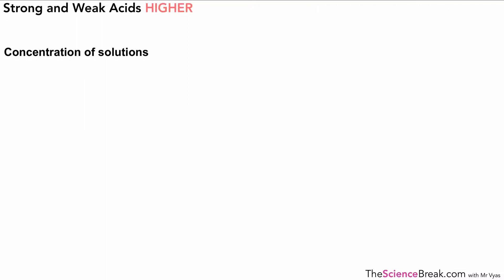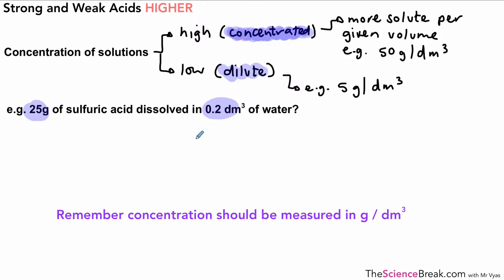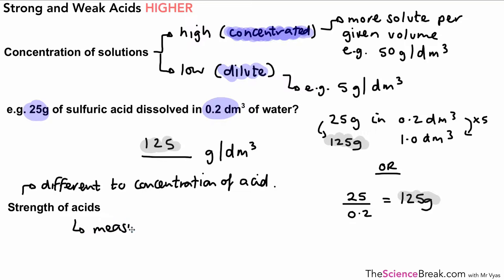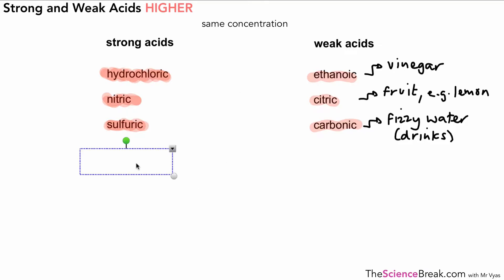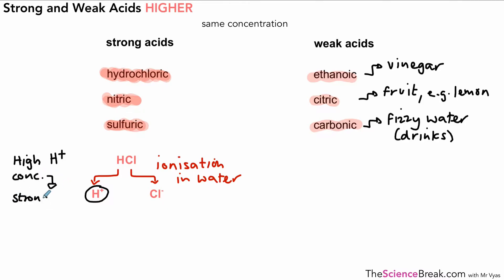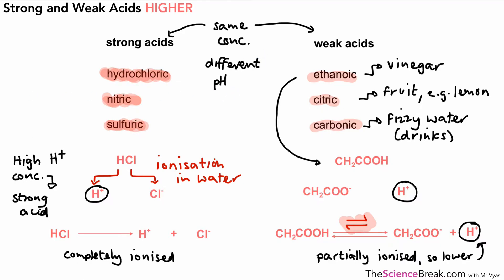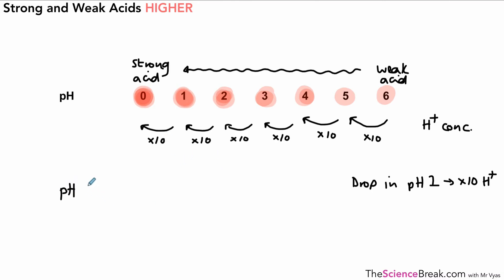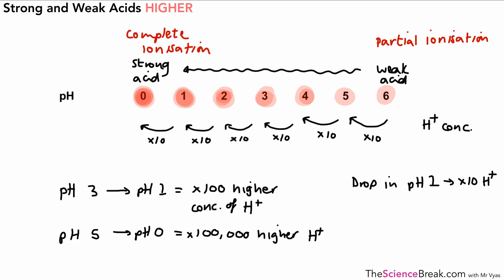AQA GCSE Chemistry: Strong and weak acids | Ionisation and pH (higher)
Revise strong and weak acids for AQA GCSE Chemistry. This video explains the difference between strong and weak acids, their ionisation, and how pH relates to hydrogen ion concentration. Suitable for higher-tier students.

📌 What you will learn:

What makes an acid strong or weak.
How ionisation affects pH and concentration.
The relationship between pH and hydrogen ion concentration.
Examples of strong and weak acids.